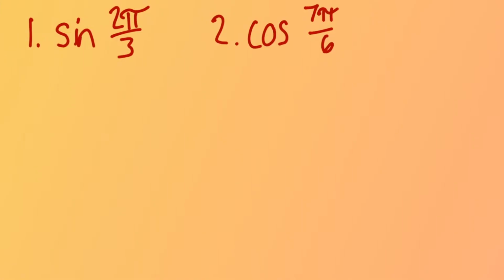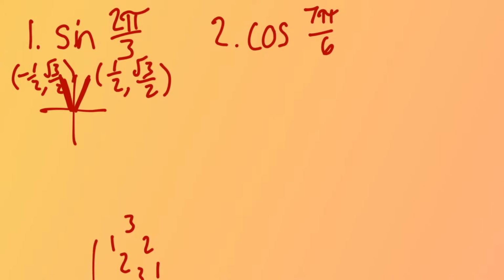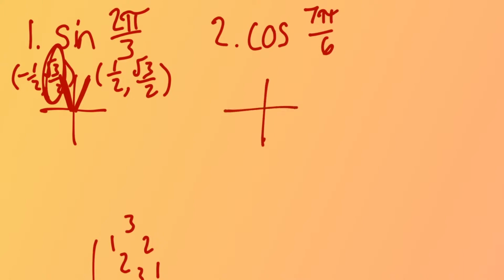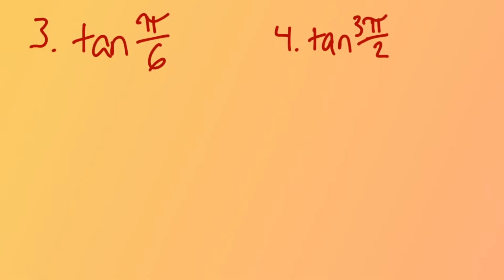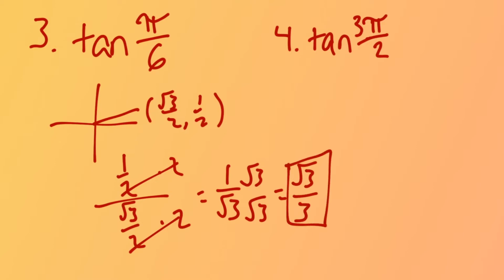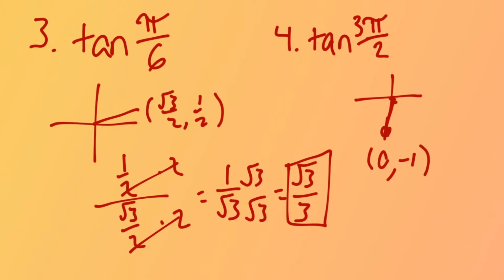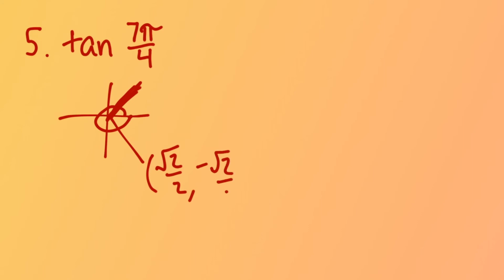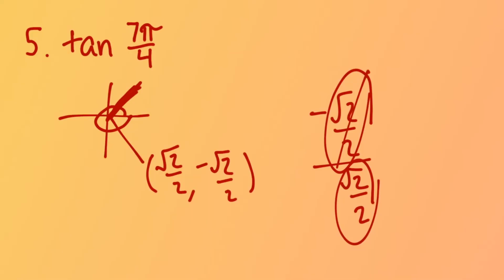Sine, Cosine, And Tangent On Unit Circle